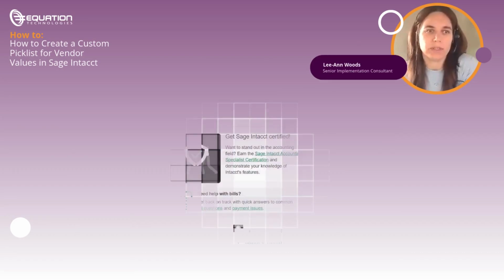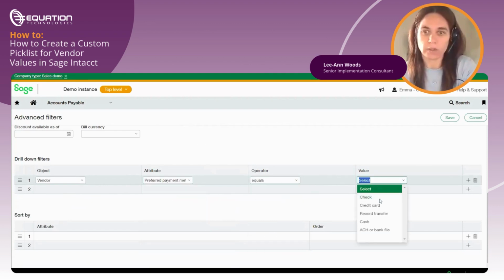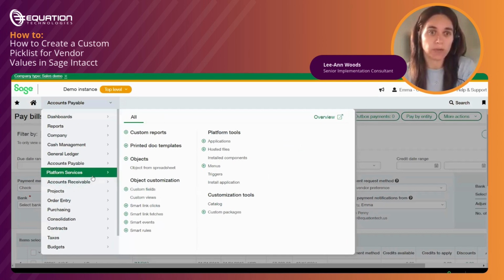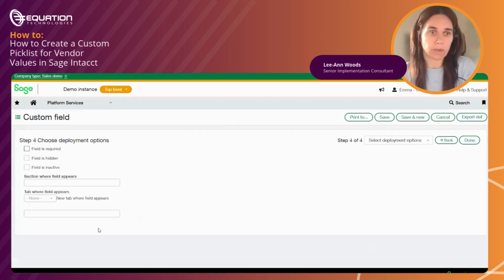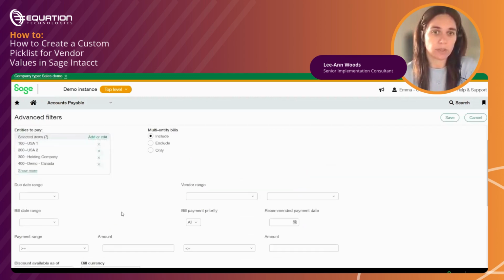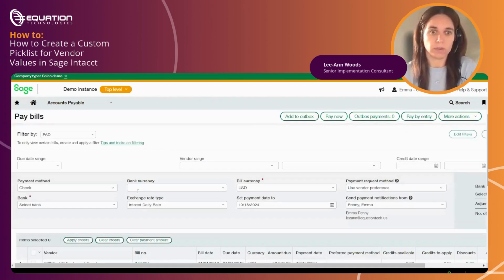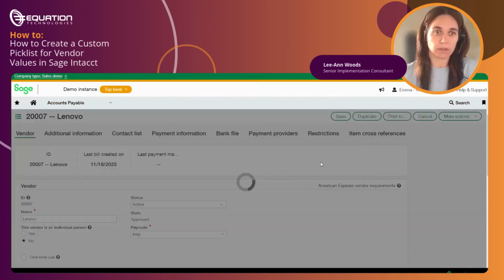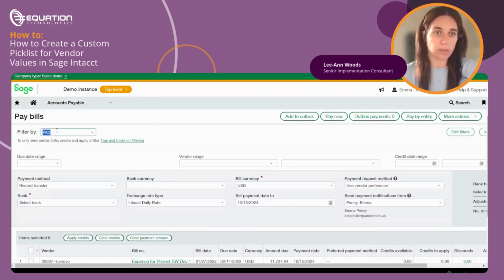How to Create a Custom Picklist for Vendor Values in Sage Intacct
In this How-To video we explore the Accounts Payable screen and the idea of filter sets. For example, it can be very helpful to separate the invoices that are ready for payment by the payment method that you want to pay them by, whether that's ACH, check, or other payment method.

Join one of our in-house Sage Intacct Senior Consultants, Lee-Ann Woods, to learn how to get more out of your solution. If you have any questions, please reach out at equationtech.us.